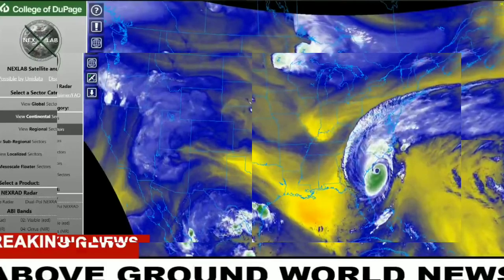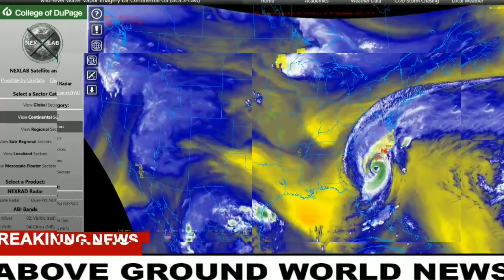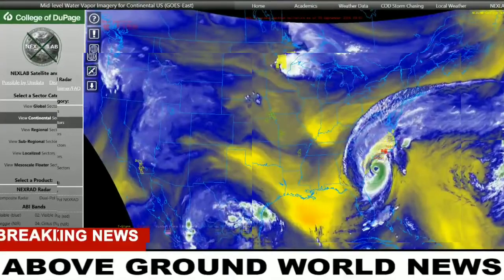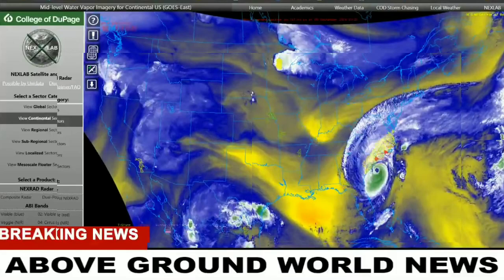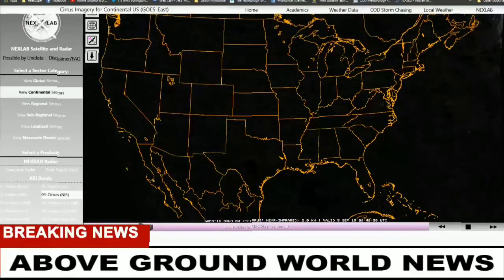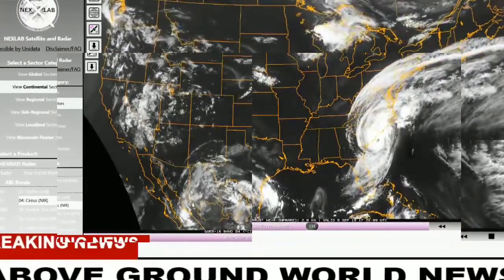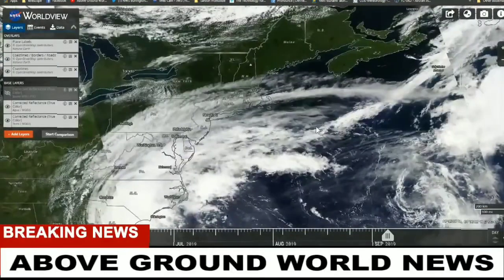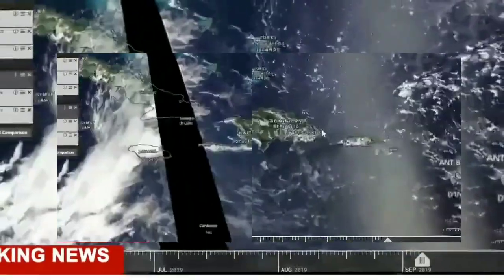*IMPORTANT: IF YOU WANT TO UNDERSTAND HURRICANE MANIPULATION & CREATION .. GOVERNMENT WHISTLE BLOWER